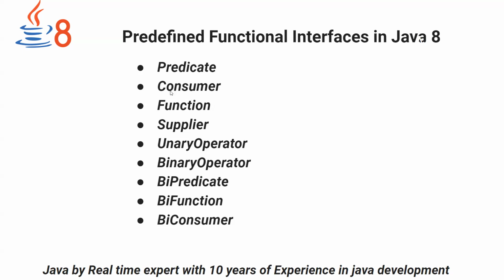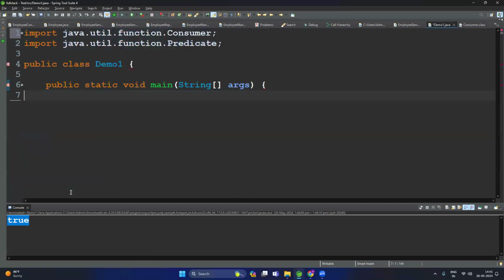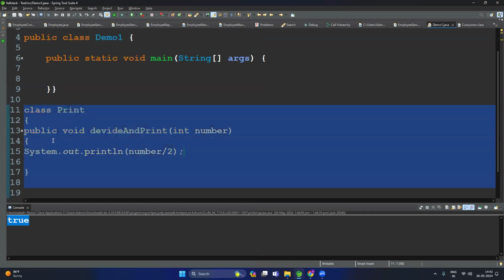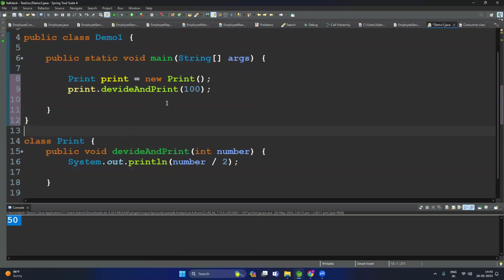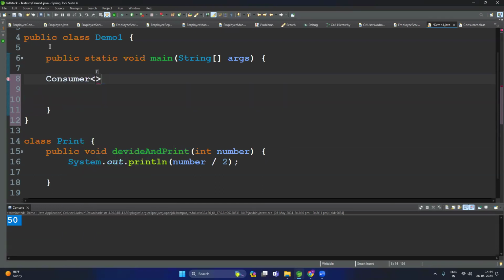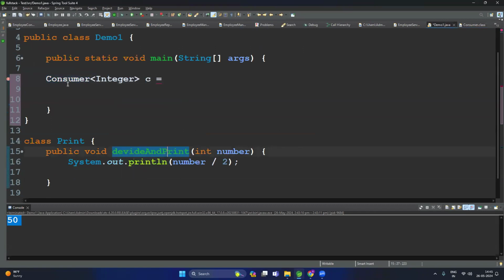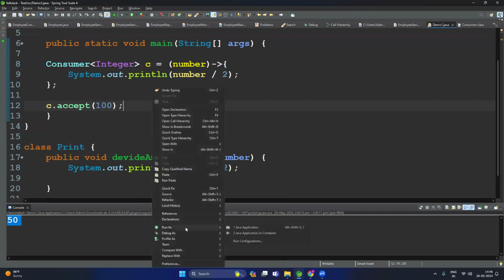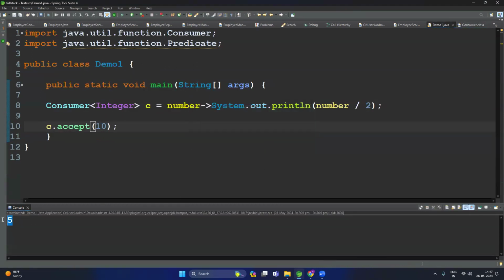Lambda Expression with Consumer Functional Interface | Part 3 | Java 8